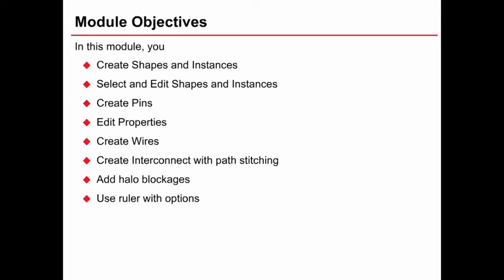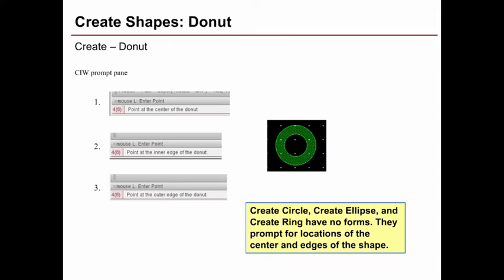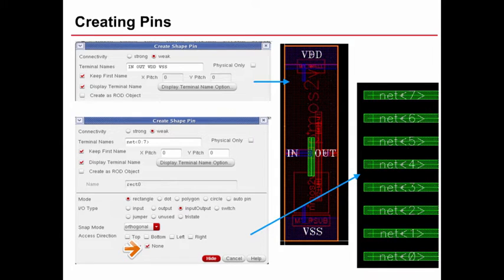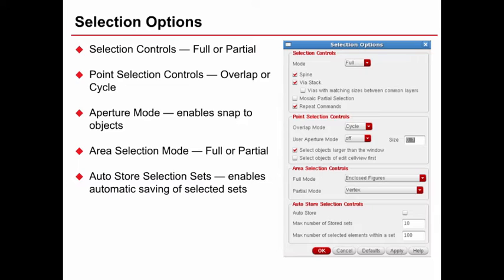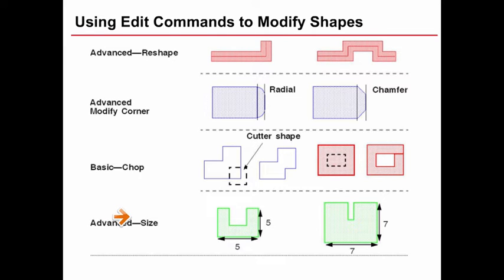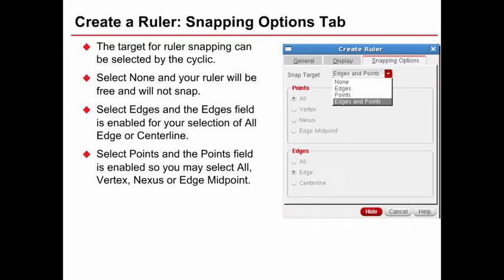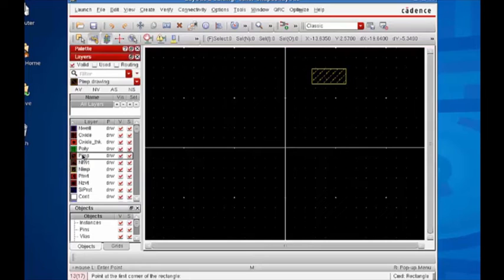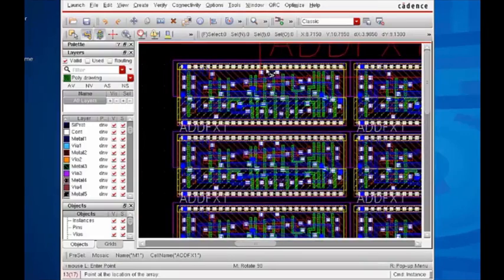30 Virtuoso Layout Suite L Creating Basic Layout Video